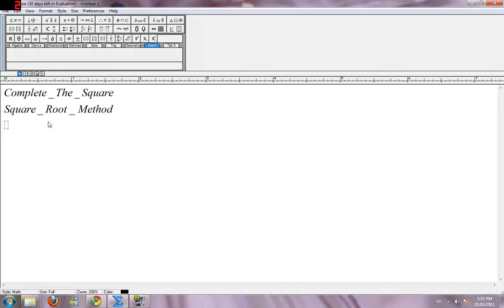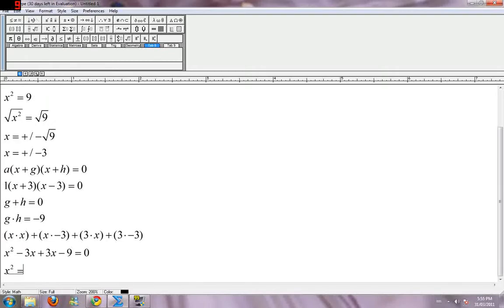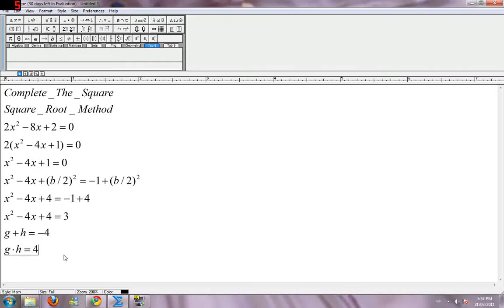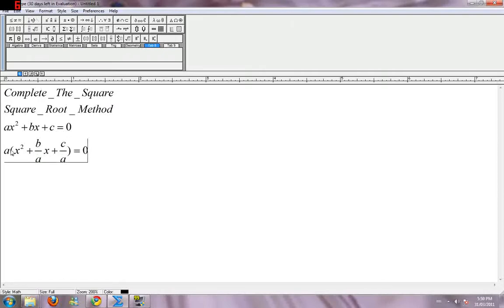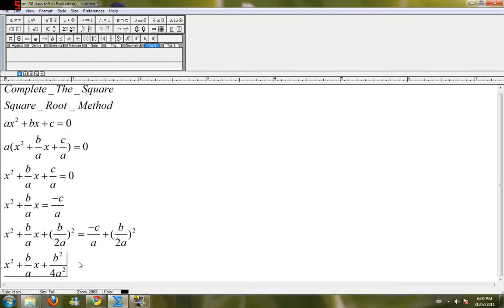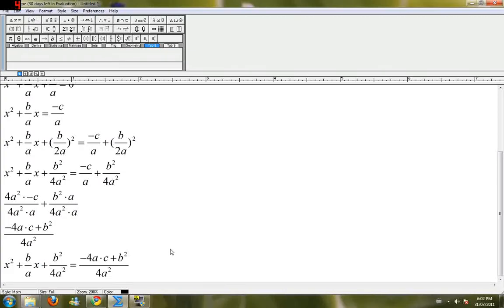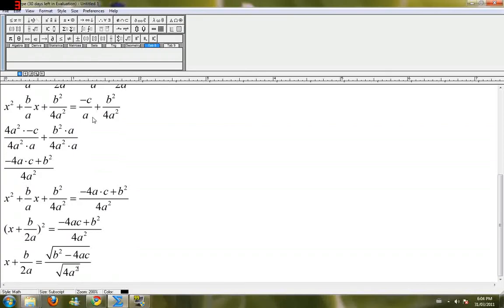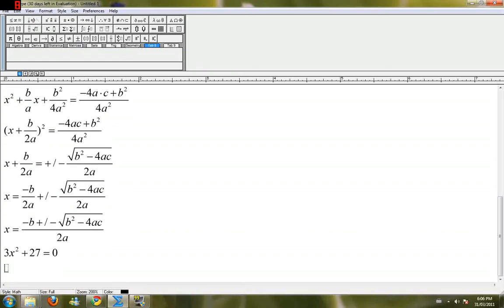Solving Quadratic Equations 2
This video is a continuation to part one and will show different methods of solving quadratic equations and the theory behind it using variables. This video features the "complete the square" method the "square root" method.